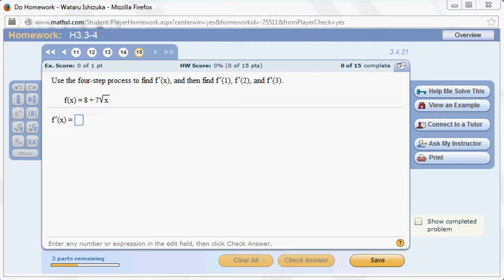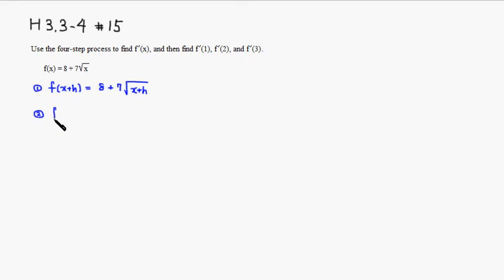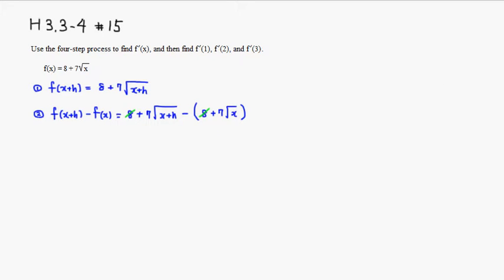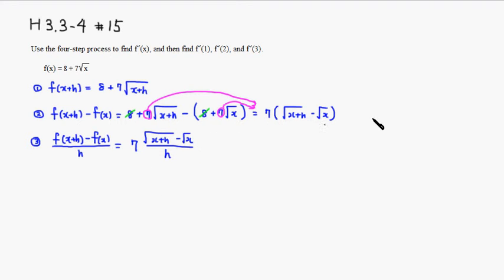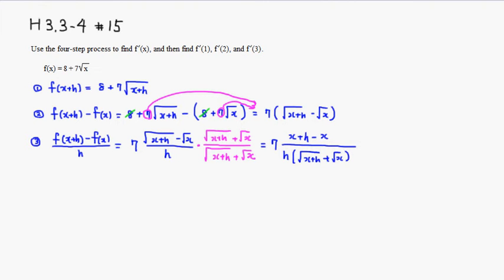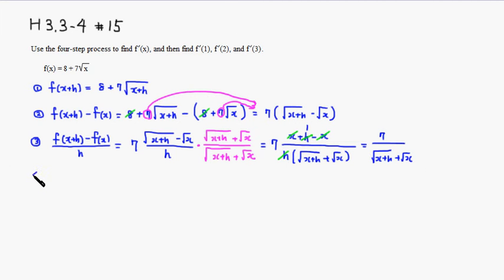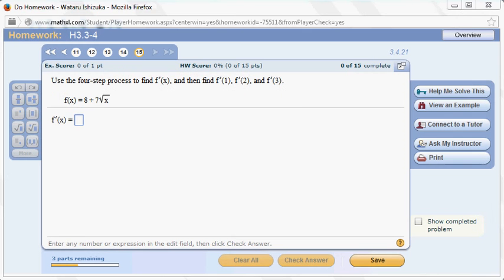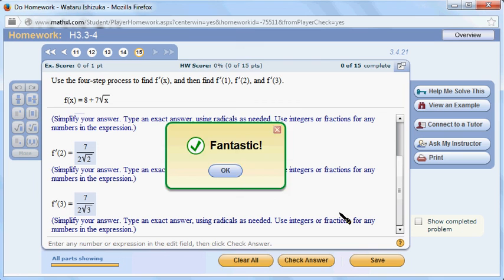MTH 108 H3.3-4 #15 (Fall 2013)